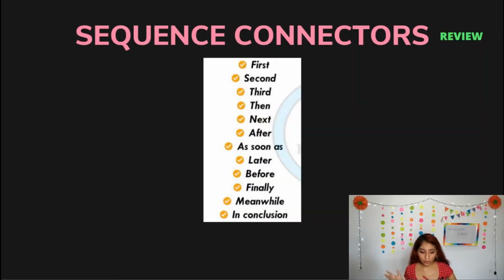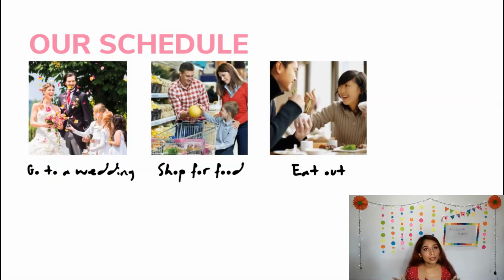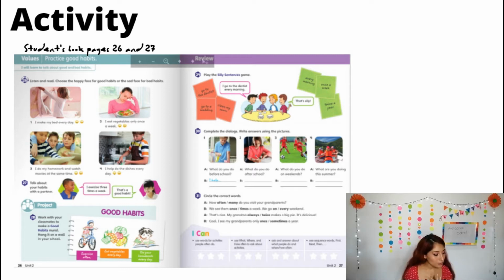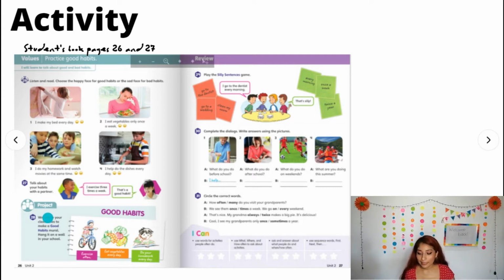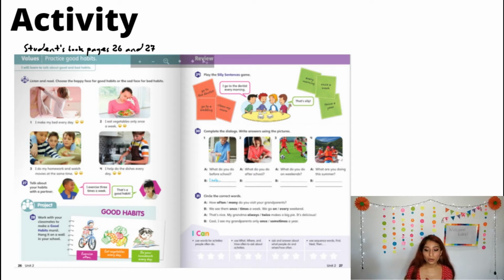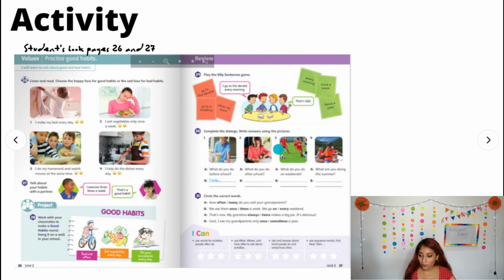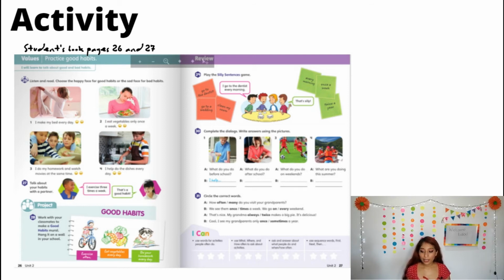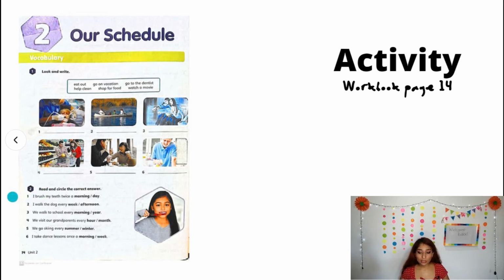4th grade - October 20th